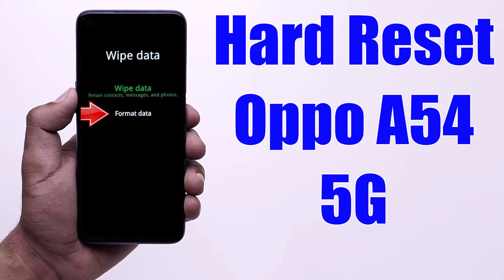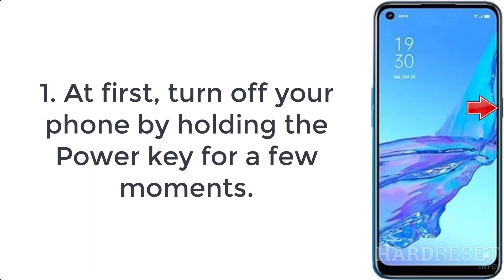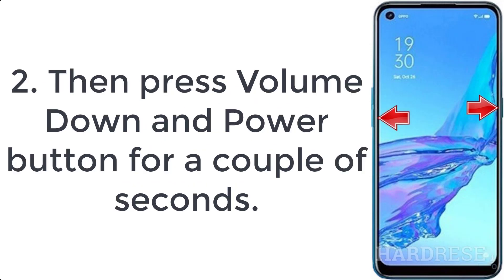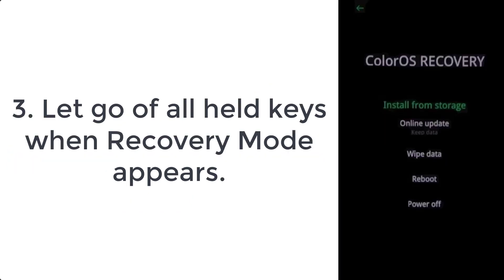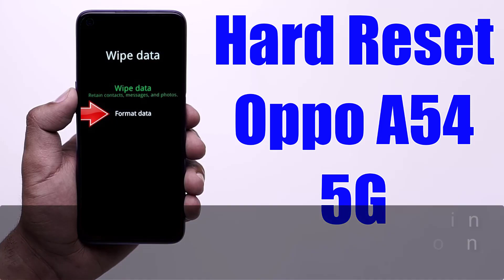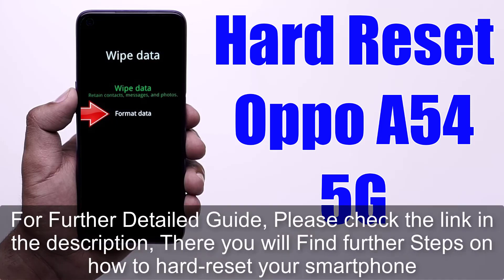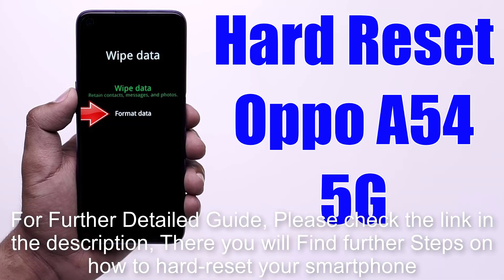Hard Reset Oppo A54 5G | Factory Reset Remove Pattern/Lock/Password (How to Guide)